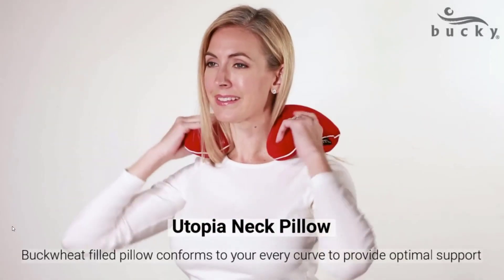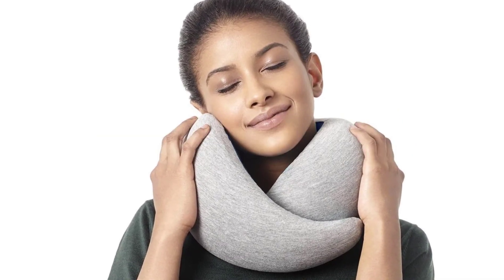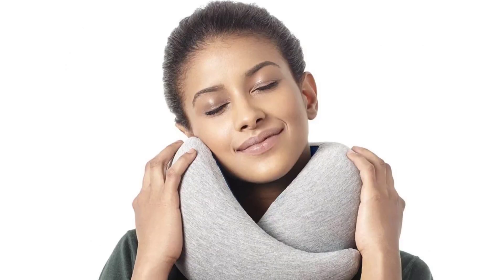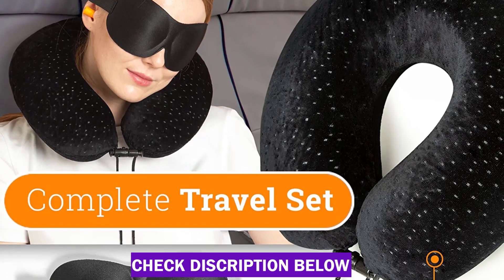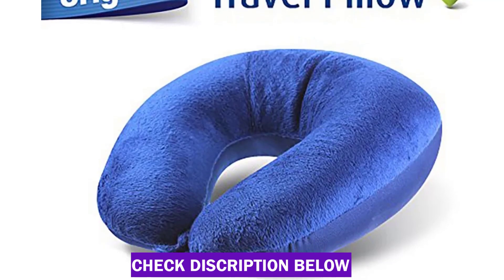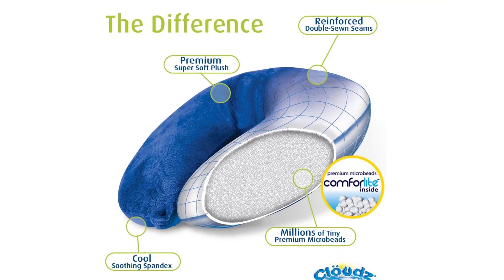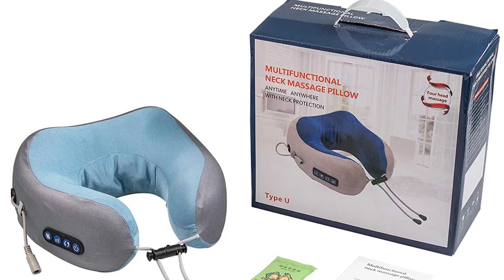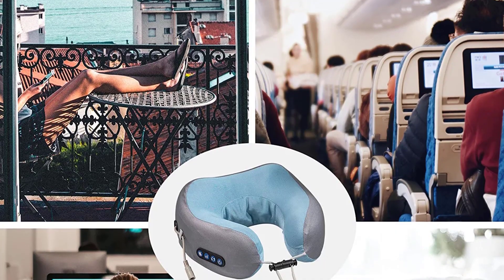Top 5 Best Travel Pillows of 2023, Tested and Reviewed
▶️ 5. Ostrich Pillow Go Neck Pillow.

▶️ 4. Aeris Memory Foam Travel Pillow.

▶️ 3. Cloudz Microbead Travel Neck Pillow.

▶️ 2. Bucky Utopia U-Shaped Neck Pillow.

▶️ 1. EEZEE Neck Massager Travel Pillow.

➥ Prime Discounted Monthly Offering
➥ Amazon Fresh
➥ Try Twitch Prime
➥ Amazon Music Unlimited
➥ Try Amazon Home Services
➥ Kindle Unlimited Membership Plans
➥ Create an Amazon Wedding Registry
➥ Try Audible and Get Two Free Audiobooks